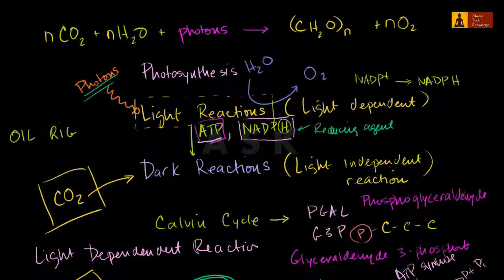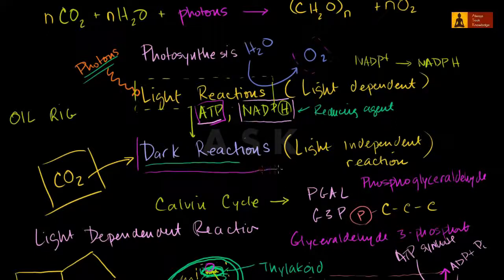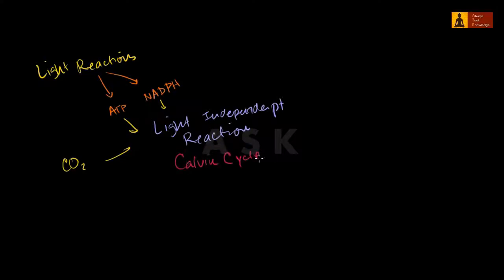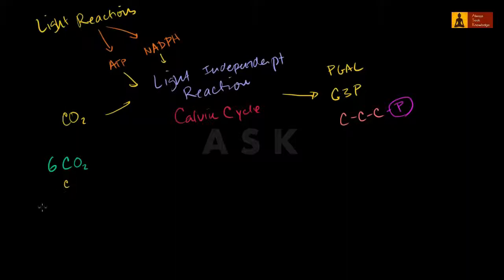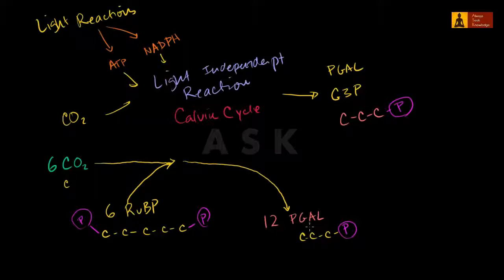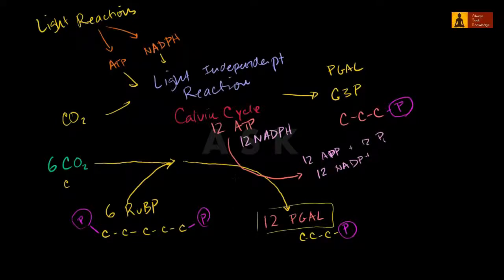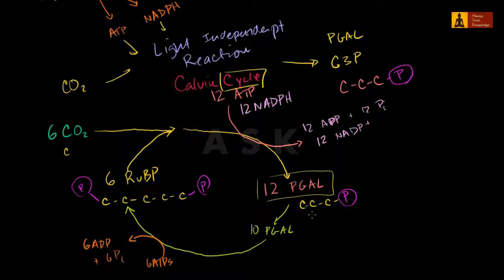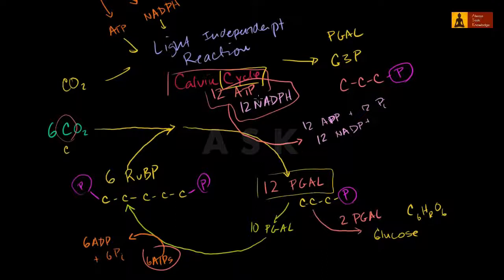Photosynthesis - Calvin Cycle.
Video is an interesting class on Photosynthesis  -  Calvin Cycle.